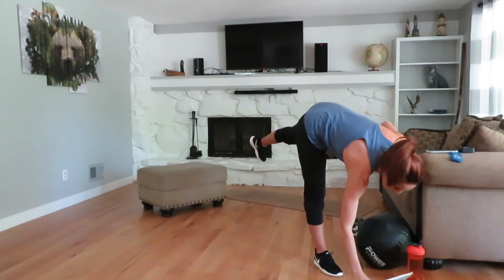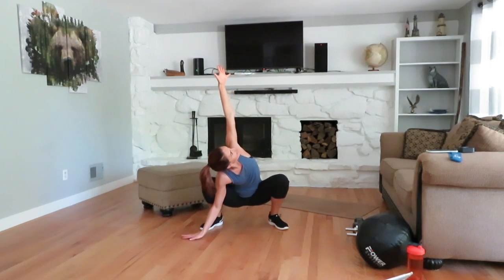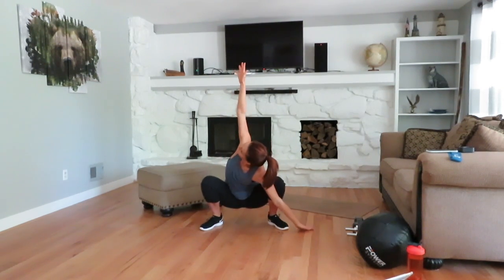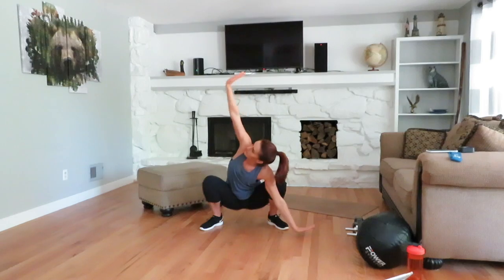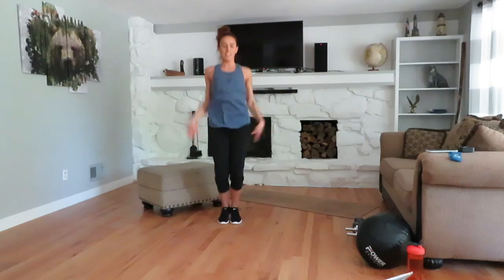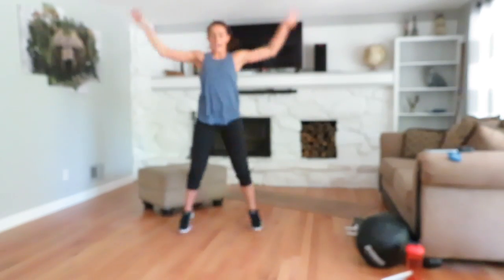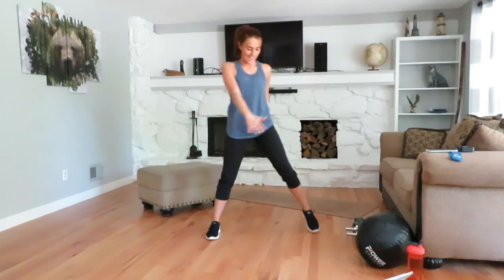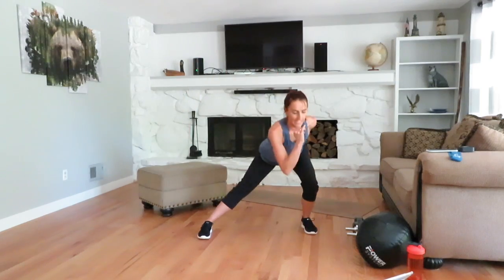10 Minute Warm-Up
8-10 min warm up to complete BEFORE you start a workout